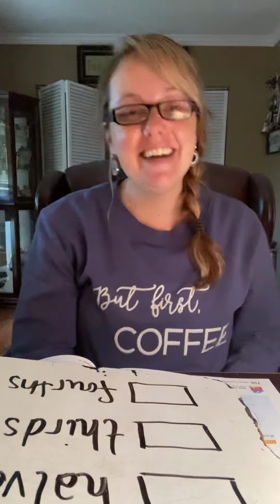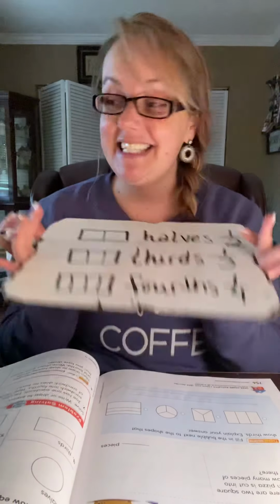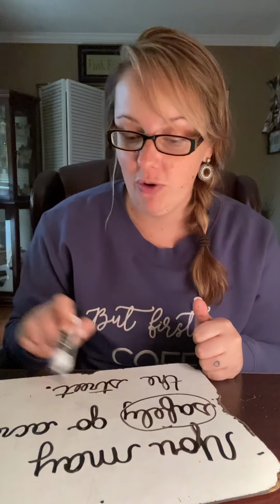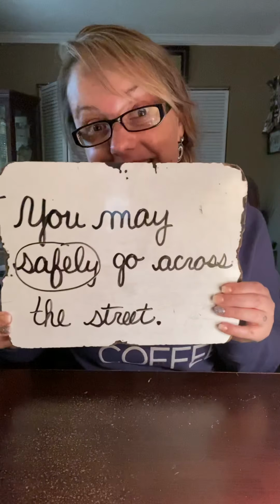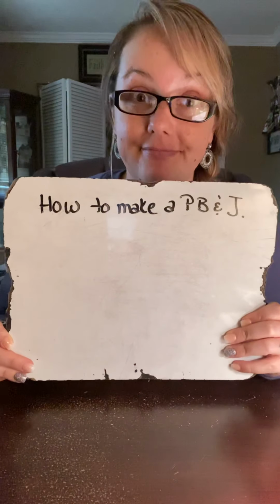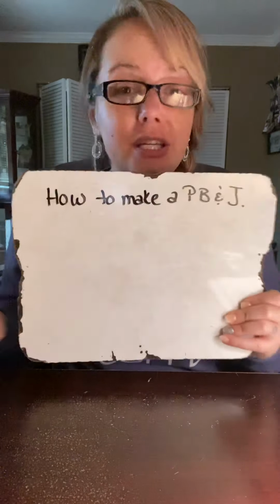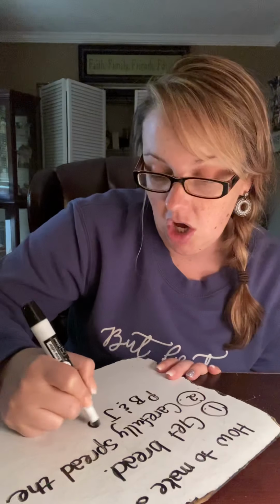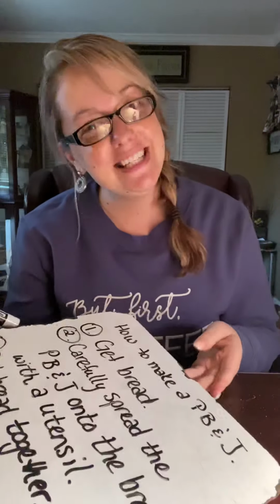Mrs. Jones TV 5/14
Lessons for 5/14